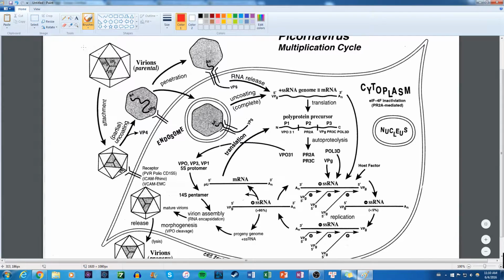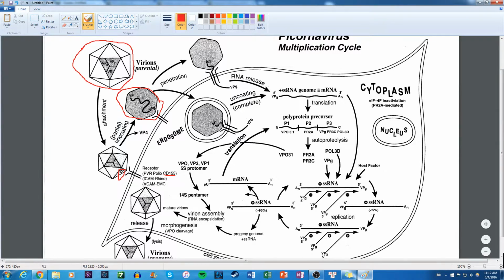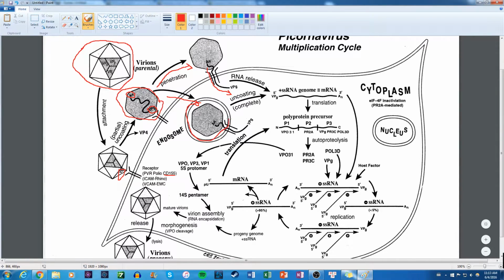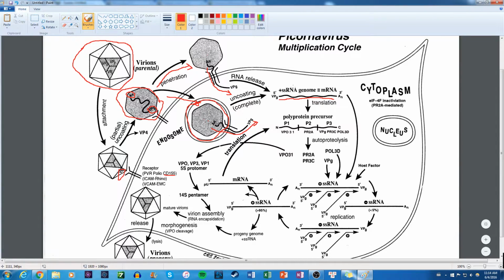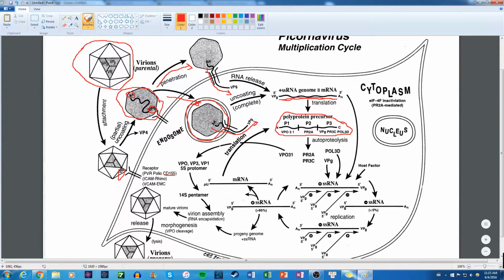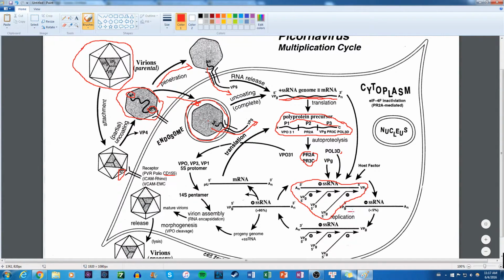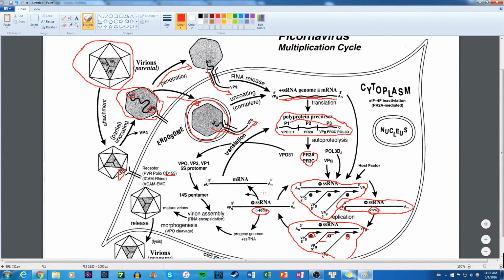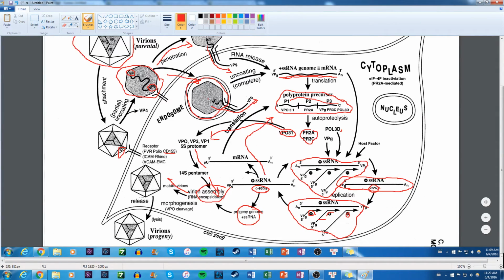Picornaviridae Multiplication Cycle